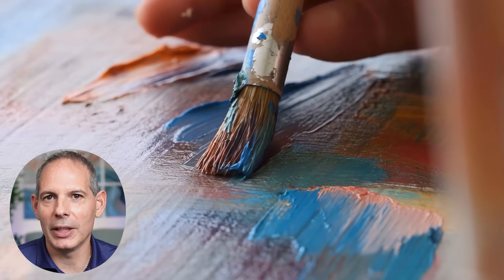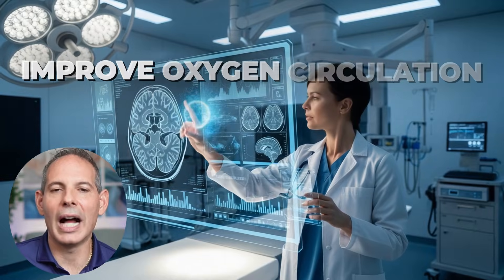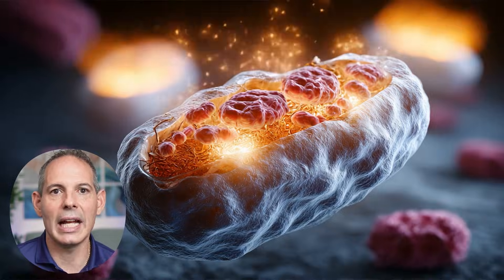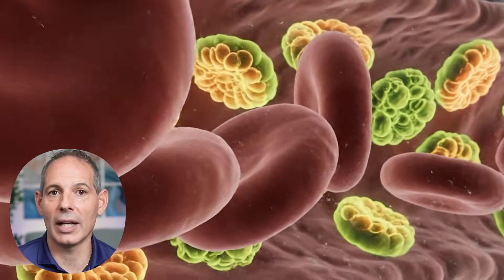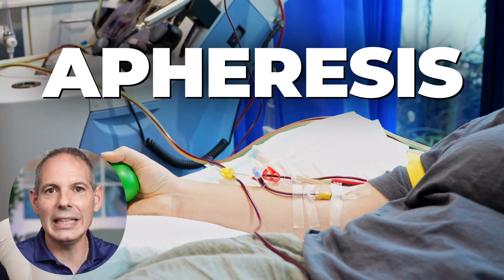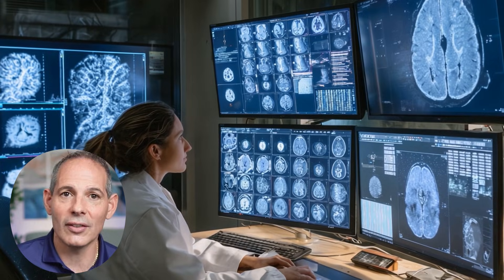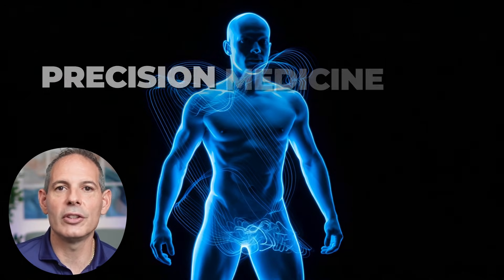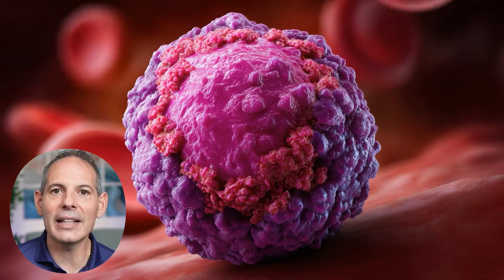Ozone Treatments Suffocate Your Cancer — Here's Why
What if cancer treatments fail — not because the drugs are wrong — but because the environment is broken?

In this episode of Outsmart Cancer, Dr. Dino Prato, founder of Envita Medical Centers, explains how tumor hypoxia — low oxygen inside solid tumors — blocks chemotherapy, immunotherapy, and even gene-targeted drugs from working properly. When oxygen is low, cancer flips on hypoxia-inducing factor alpha (HIF-1α), shifts into sugar fermentation (the Warburg effect), suppresses immune cells, and builds resistance.

Dr. Prato breaks down how oxygen-based therapies, including hyperbaric oxygen and medical ozone therapy, can act as precision adjuvants — not replacements — to restore oxygen balance, mitochondrial function, and immune responsiveness. Hyperbaric oxygen drives oxygen deep into hypoxic tissue, while ozone therapy creates a controlled oxidative “spark” that activates mitochondria, antioxidant systems, and immune signaling.

The key is precision. Using RNA transcriptomics, immune profiling, and spatial biology, doctors can measure hypoxia markers like HIF-1α, VEGF, and glycolytic genes to determine when oxygen priming is appropriate. When used correctly — before targeted chemotherapy, immunotherapy, or radiation — oxygen therapy can help treatments penetrate tumors, reduce side effects, and improve response.

🎯 What You’ll Learn in This Episode:
• Why cancer thrives in low-oxygen, high-sugar environments
• How hypoxia-inducing factor alpha drives resistance and immune suppression
• The difference between hyperbaric oxygen and ozone therapy
• How controlled oxidative stress activates mitochondria and immunity
• Why oxygen therapy is a primer — not a standalone cancer treatment
• How precision testing determines who benefits from oxygen-based therapy
• How oxygen priming improves chemo, radiation & immunotherapy response
• Why balance, timing, and medical supervision are essential

“Cancer suffocates the body. Precision care helps it breathe again.”

🧬 About Dr. Dino Prato and Envita Medical Centers
My life's work at Envita Medical Centers has been a mission to help patients find hope when they've run out of options. As a pioneer in precision personalized medicine, I founded Envita Medical Centers to offer next-level care. We use state-of-the-art testing and treatments that are not only data-driven but also precisely targeted to each individual.

By the grace of God, we've been able to help many families. Our approach isn't about treating a disease; it's about treating a unique person and providing a custom blueprint for healing. We believe every life is precious and unrepeatable, and we approach each patient with the love and dignity they deserve. The message we give them is one of life and hope.

📍 Envita Medical Centers – At Envita Medical Centers in Scottsdale, AZ, we believe in a radical, loving approach to patient care. Our unique campus is home to a dedicated team of over 400 professionals, including doctors (MD, DO, NMD), pharmacists, nurses, and researchers, all working together in a seamless ecosystem.